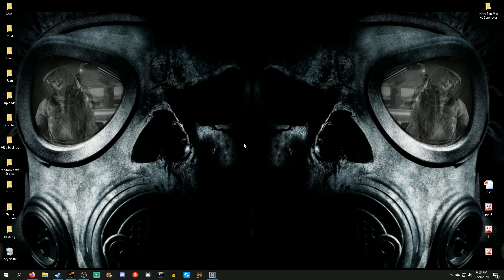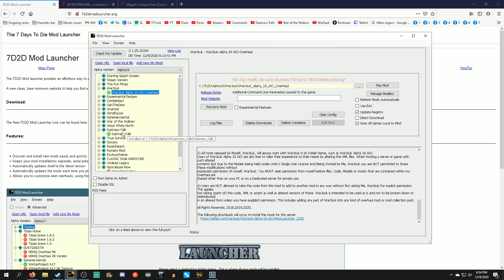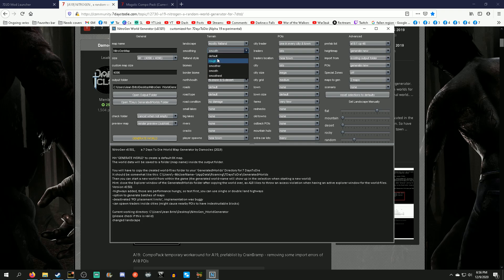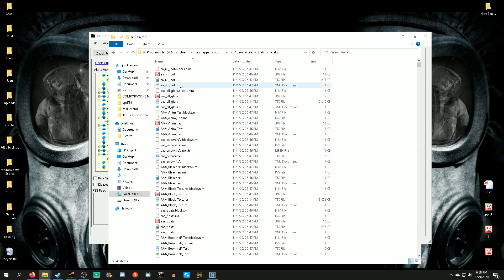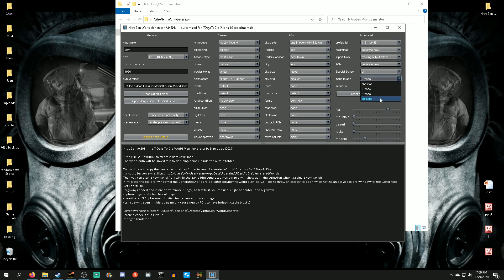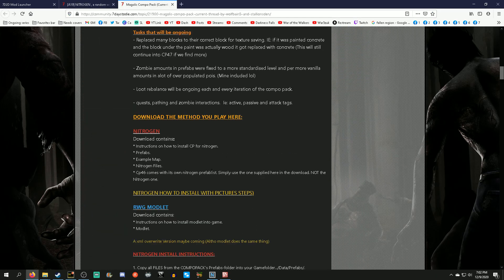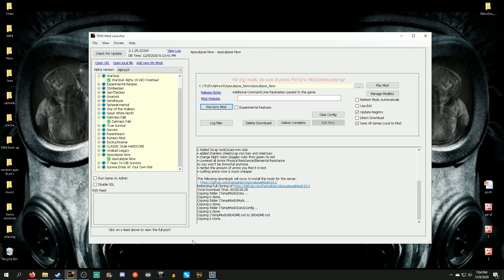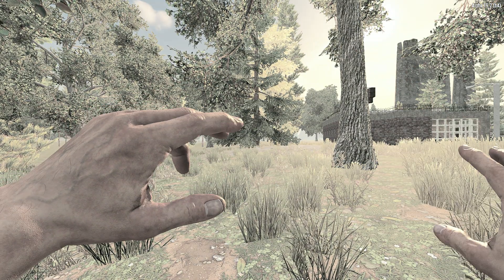How To: Installing 7d2d Mod Launcher, Installing Mods In The Launcher, Nitrogen Map Tool & ComboPack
I show you where to install the mod launcher, how to install mods using the mod launcher, where to get and how to use the nitrogen map tool and where to get and how to install the POI combo pack for extra in-game POIs :)